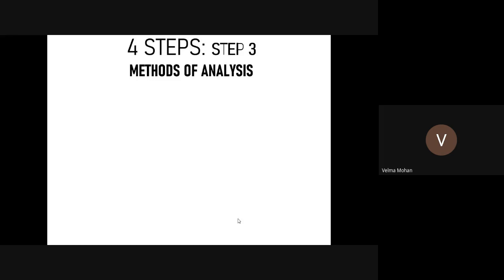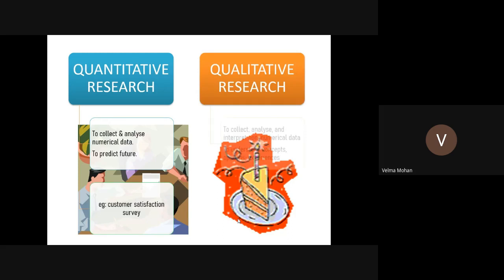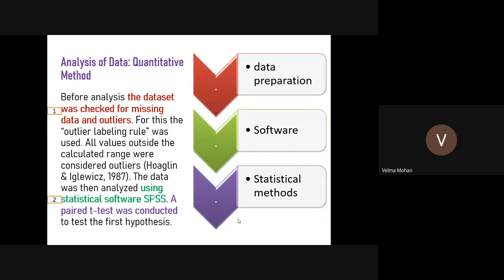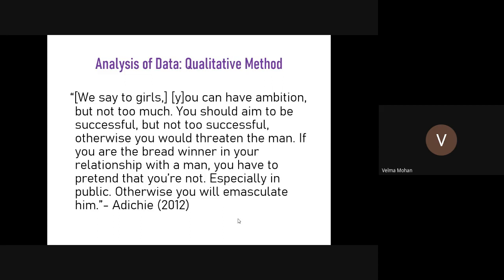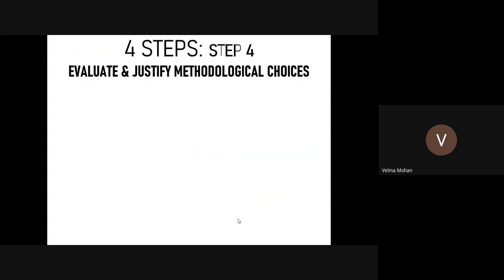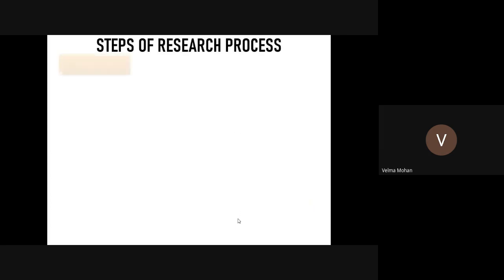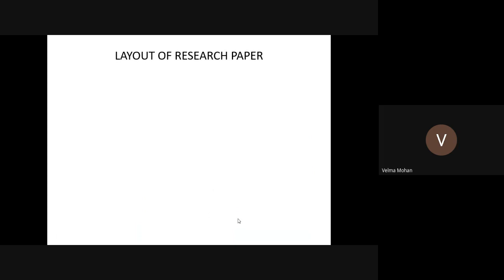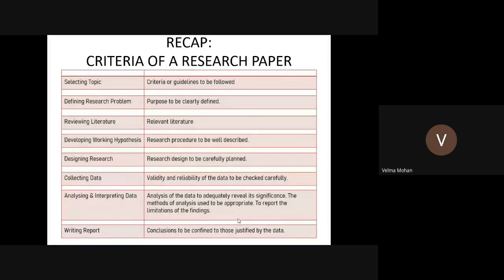Webinar on Research Methodology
This video features an expert lecture on the topic, "Research Methodology", delicered by Dr Velma Mohan, Research and Development Manager, Athena Education, UAE as part of the Webinar organized by the PG Department of English in association with IQAC, NSS College, Pandalam on 11 March 2023.